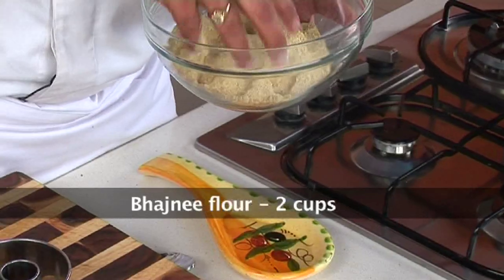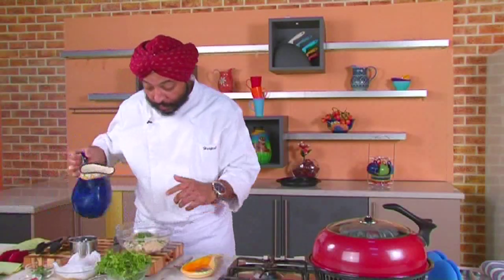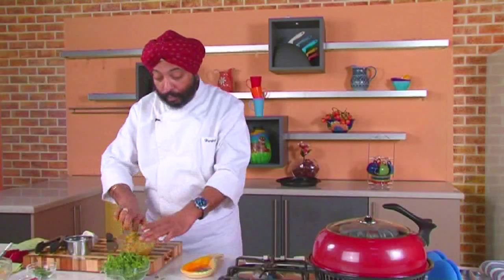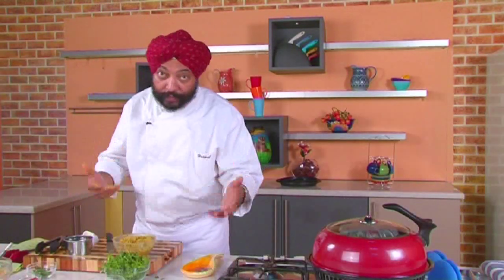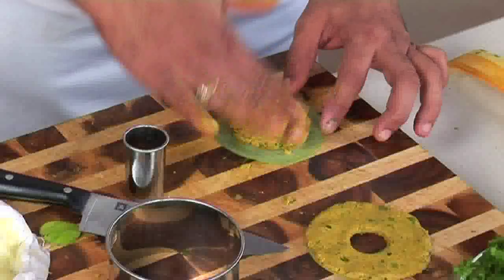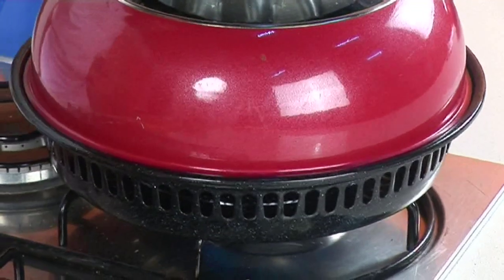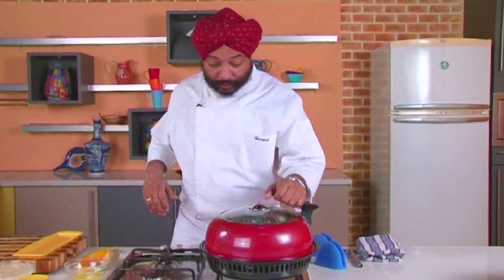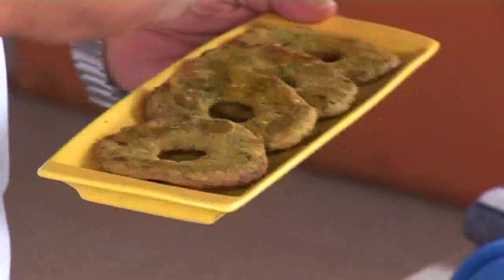How to make Bhajnee Thalipeeth | Healthiest Breakfast ever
Multi Grain Flour Indian Bread eaten in Maharastra by Celebrity Chef Harpal Singh Sokhi and Product Endorsement